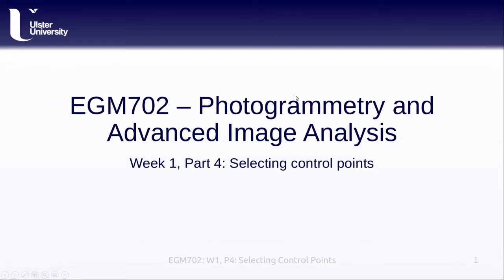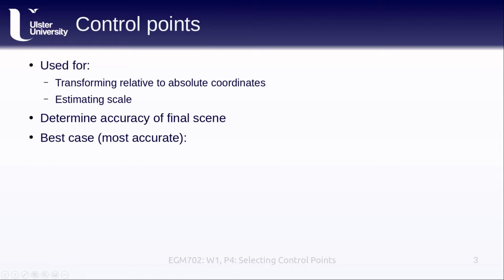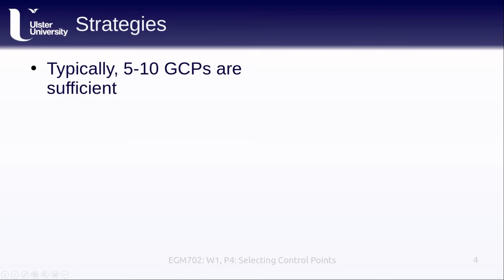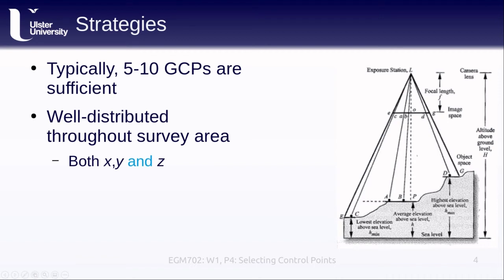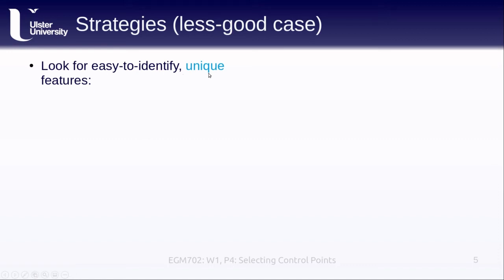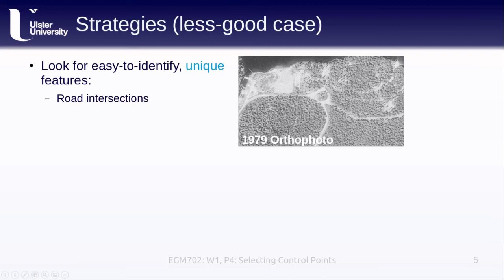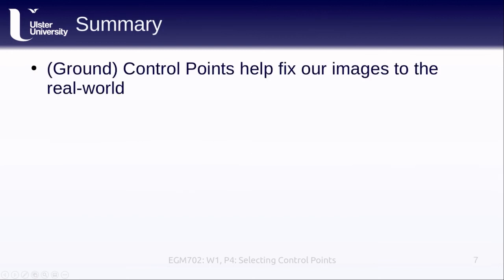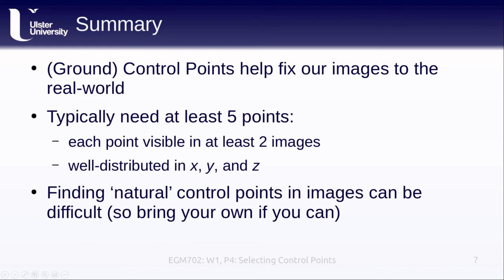EGM702: Week 1, Part 4: Control Point Selection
EGM702 lecture covering control point selection.

Additional Resources: